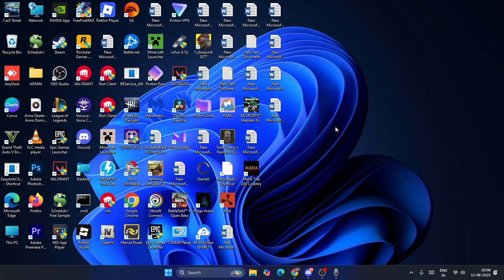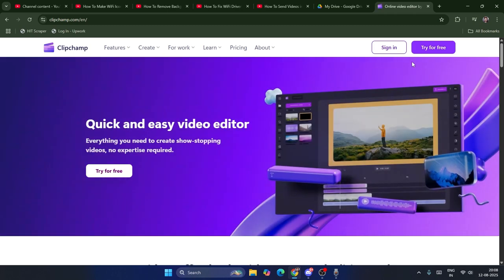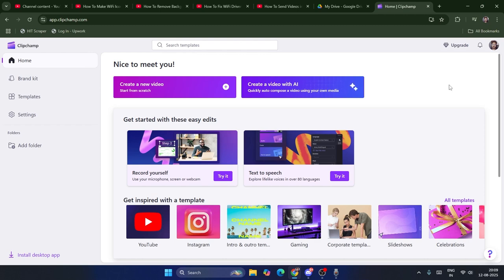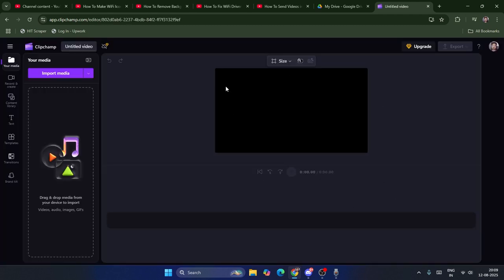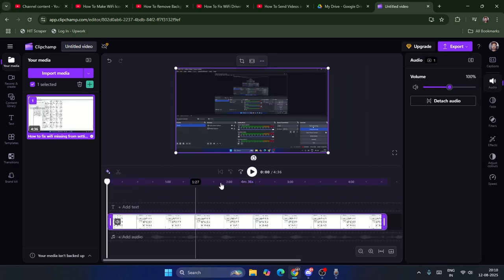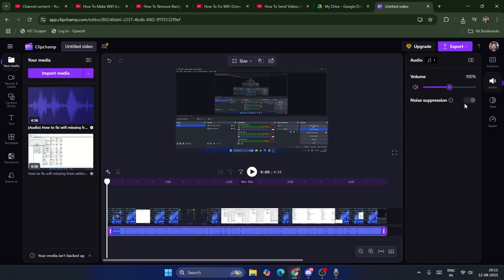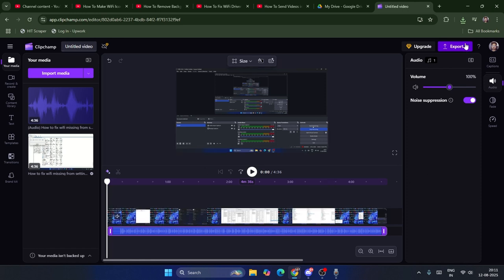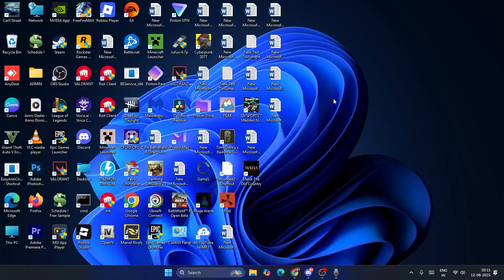How To Remove Background Noise From Video (2025)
In this step-by-step tutorial, you’ll learn how to remove background noise from your videos using free tools on both Windows and Mac. We’ll show you how to clean up audio and enhance your video quality—perfect for YouTube content, screen recordings, or mobile footage. You’ll discover how to eliminate unwanted sounds such as fan noise, traffic, static, or background chatter.